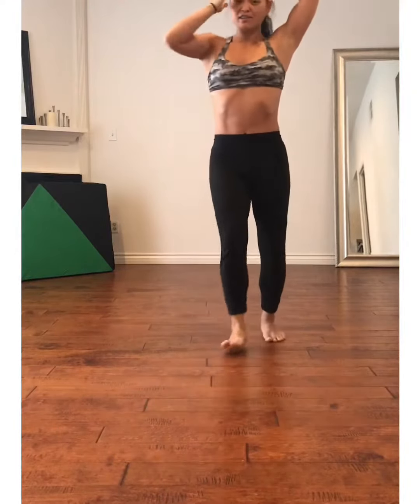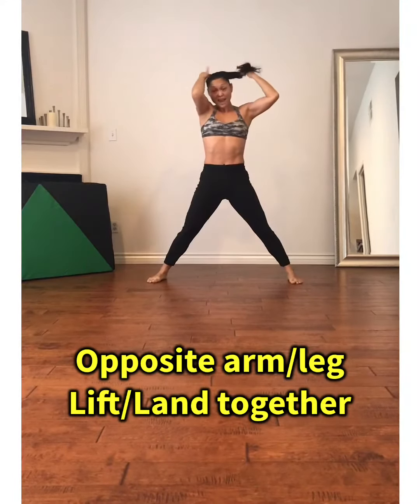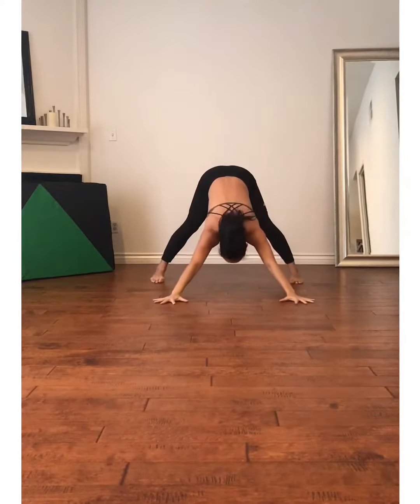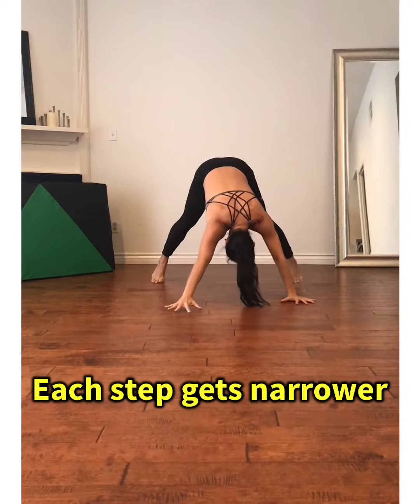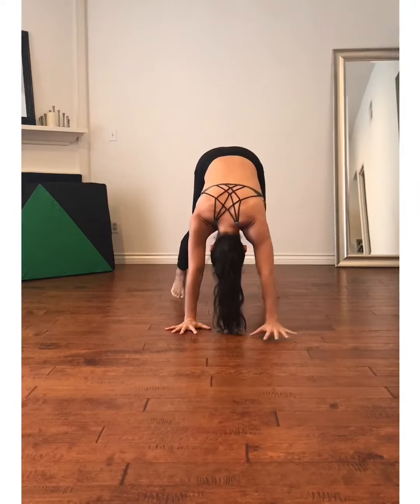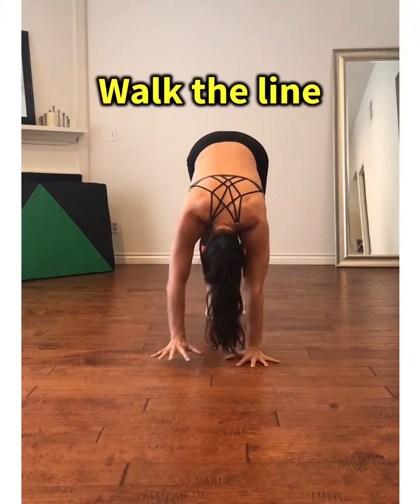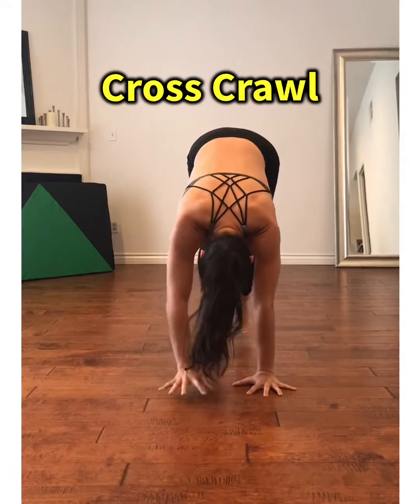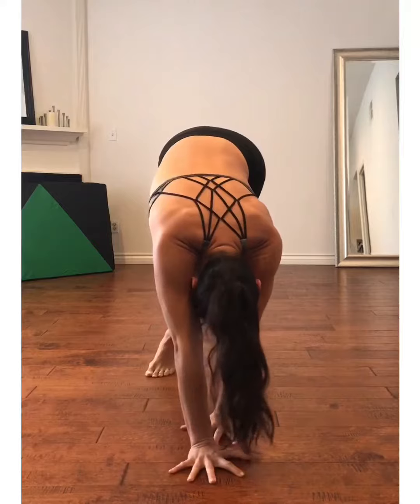VenusFit: Stronger Core & Coordination with Crawl Challenge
Start with the Beginner Program
Then progress to the Intermediate/Advanced Program - Strength+Flow
🚨 On SALE NOW!!!